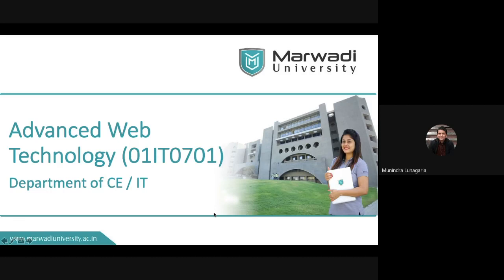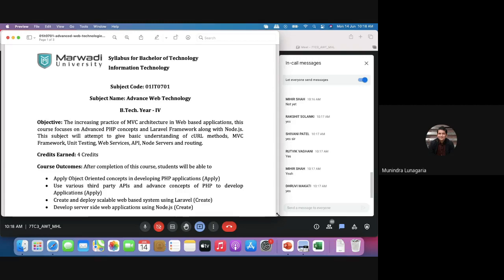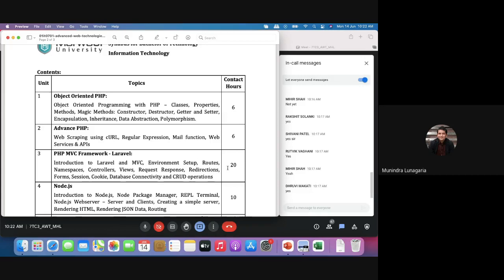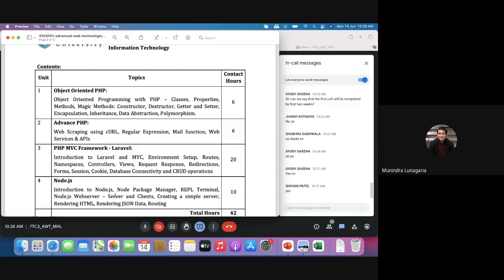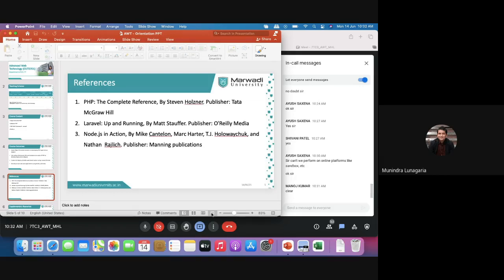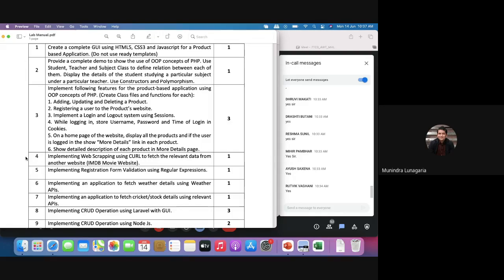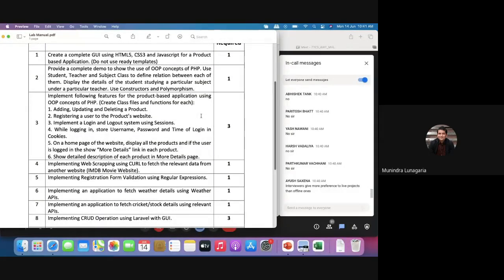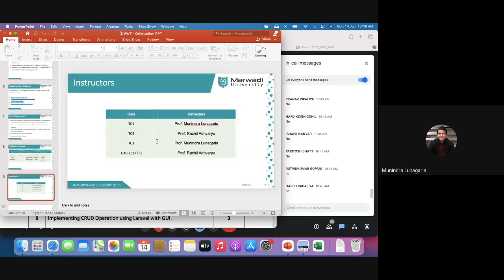7TC3 - AWT - MHL - 14/06/2020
AWT- Subject Orientation Program